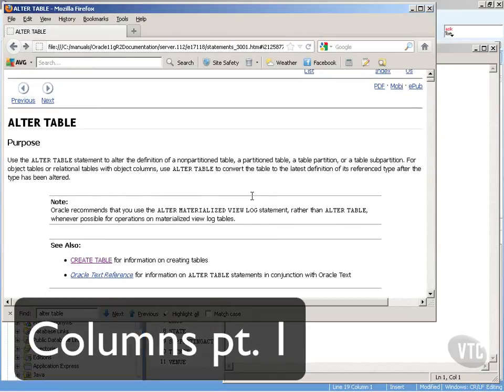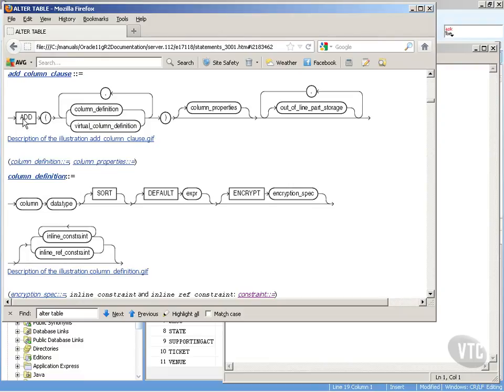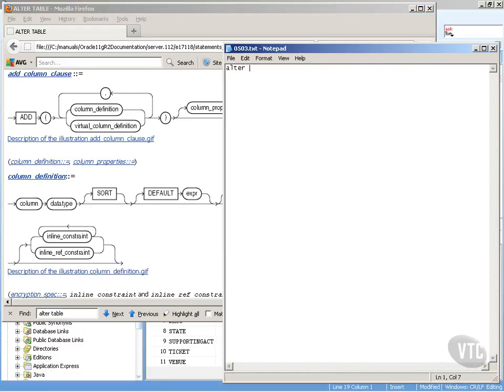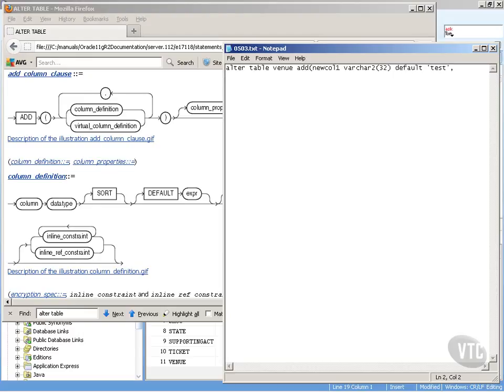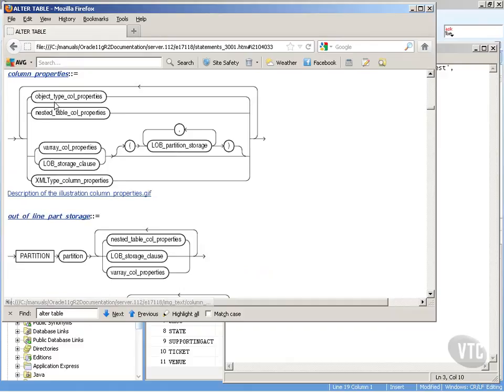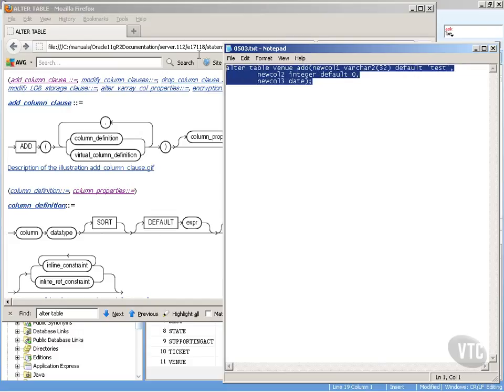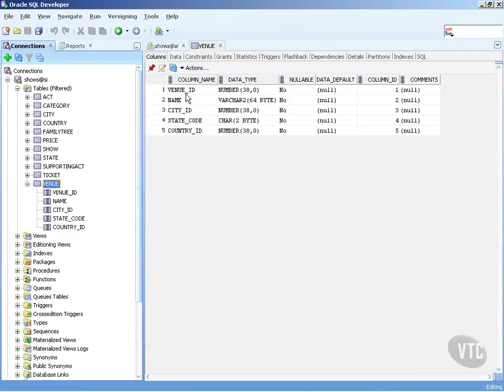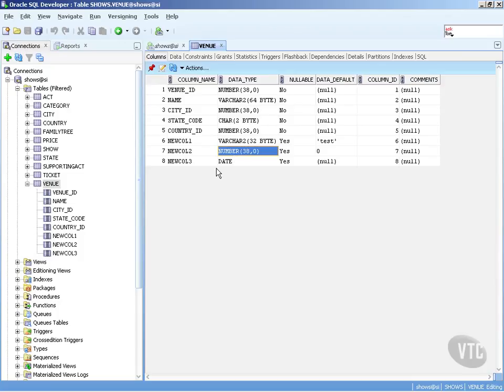36 Columns pt 1